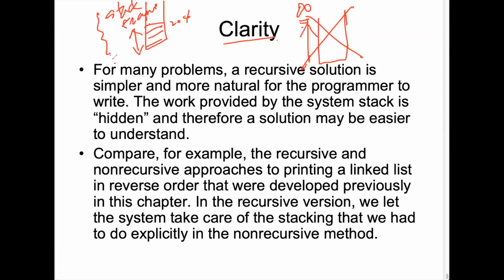#3.6 When to Use Recursion